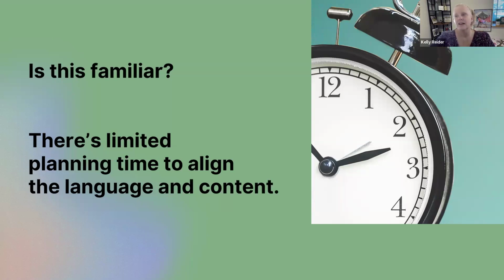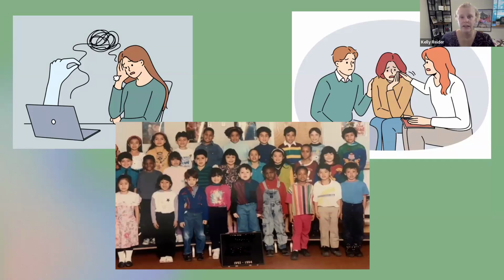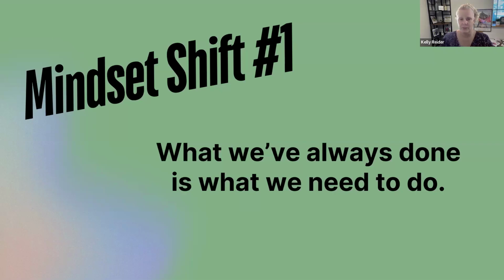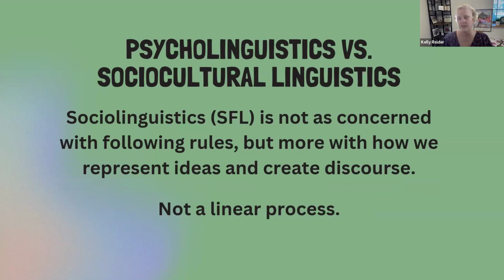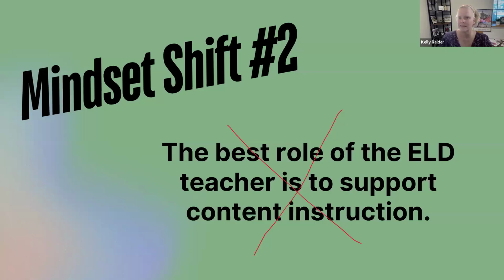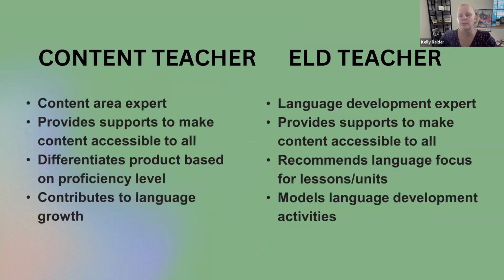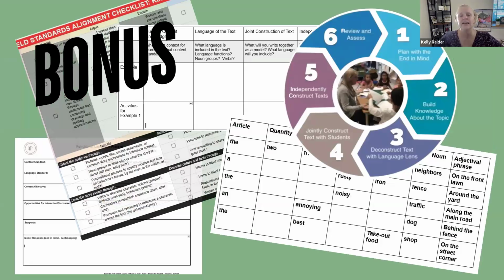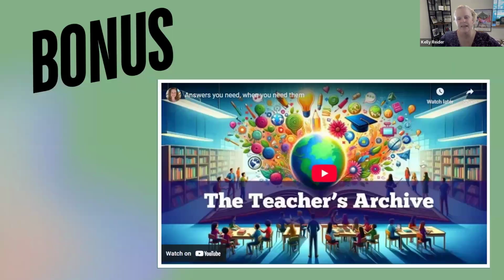🎯 Stop Winging It: A Smarter Way to Plan for Language Development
Are you tired of feeling like you’re “winging it” when it comes to planning for your multilingual learners? You’re not alone—and there’s a better way.

In this replay of our popular webinar, we share 4 key mindset shifts that help you align your English language development (ELD) instruction with content area teaching. Whether you’re an ELD teacher or a content teacher supporting multilingual learners, you’ll leave with:
✅ A smarter, more intentional approach to planning
✅ Practical strategies to streamline your work
✅ Fresh ideas to move from overwhelmed to confident

✨ Plus, find out how the Functional Language Planning Expert Intensive (FLPEI) can help you stop spinning your wheels and start making a bigger impact.

👉 Ready to stop winging it? Hit play now and take the first step toward smarter planning for your students.